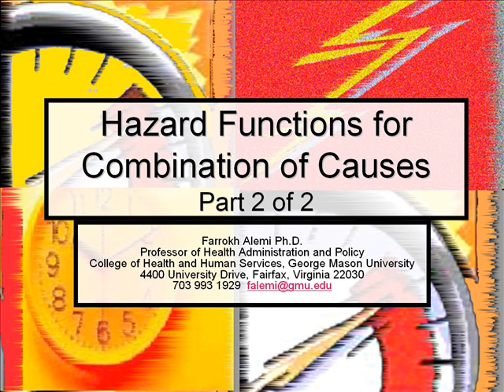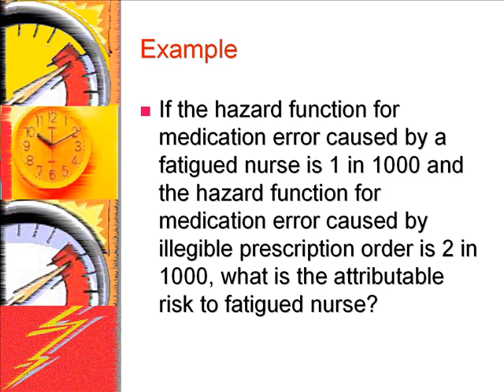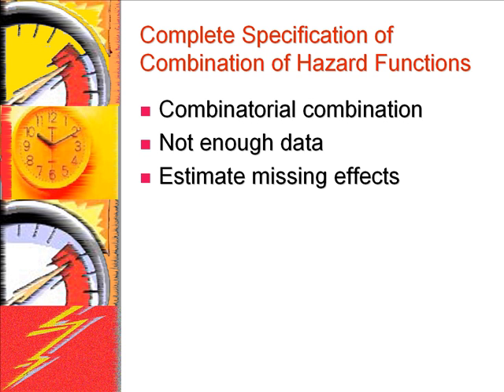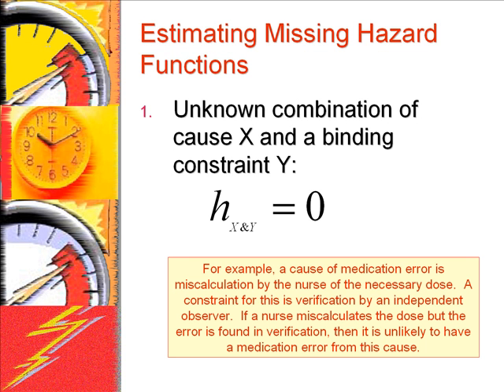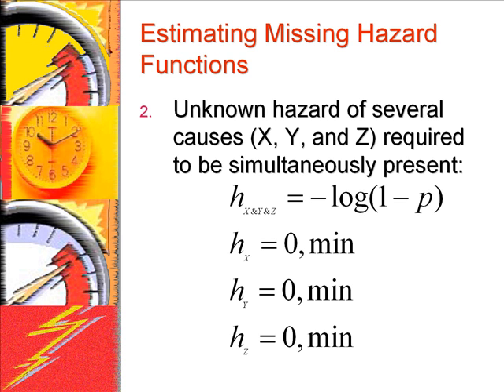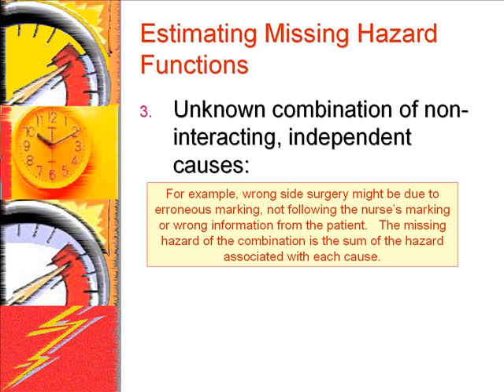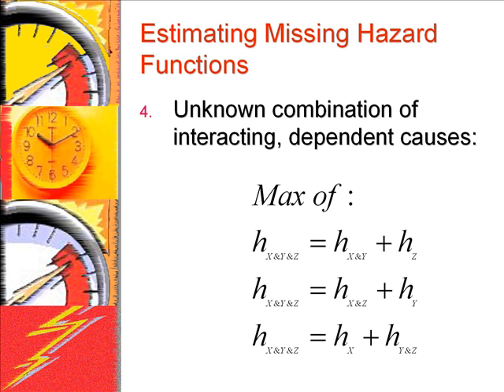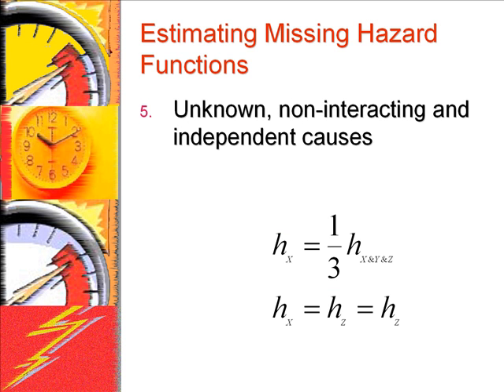Hazard Function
This video was organized by Farrokh Alemi and is part of